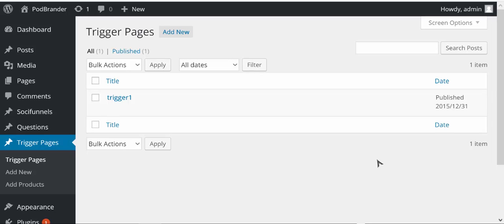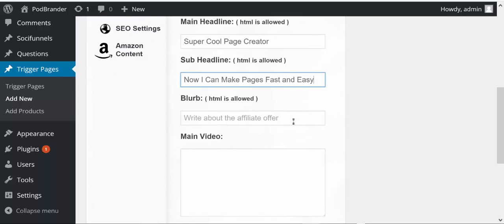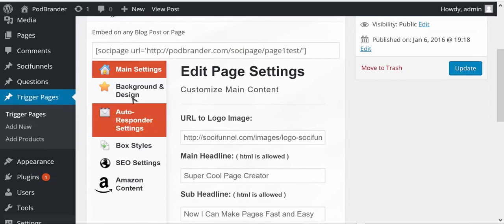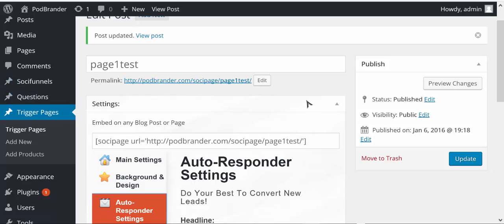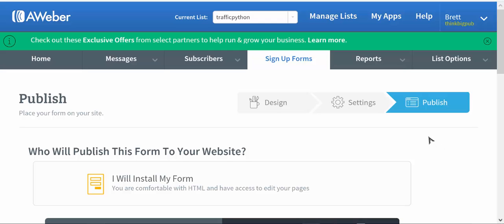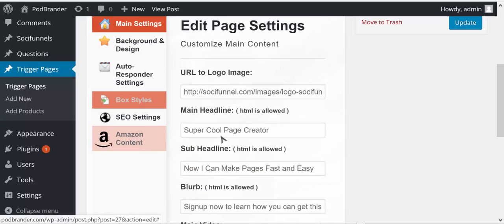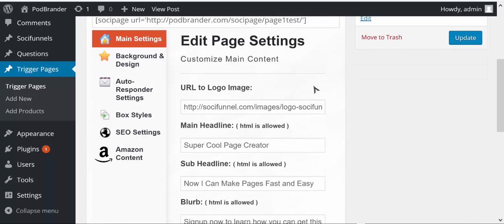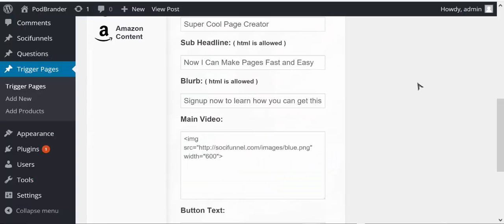Create Opt-in and Landing Pages with PRO Page Creator (MAX and ELITE only)